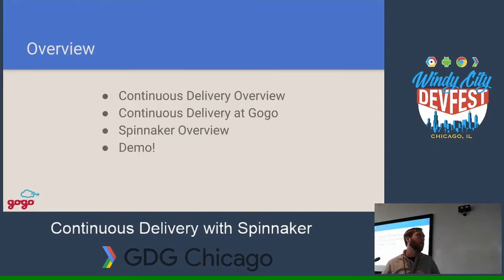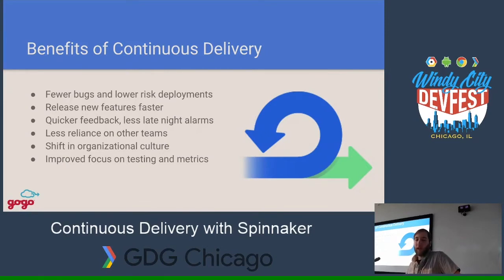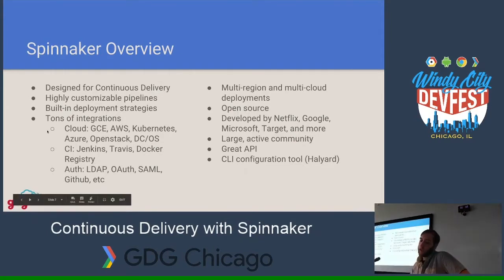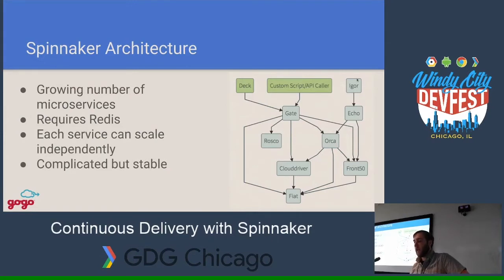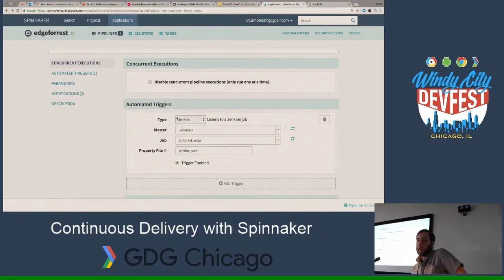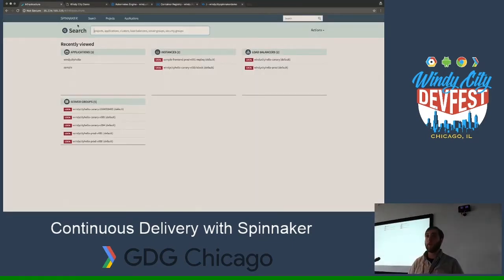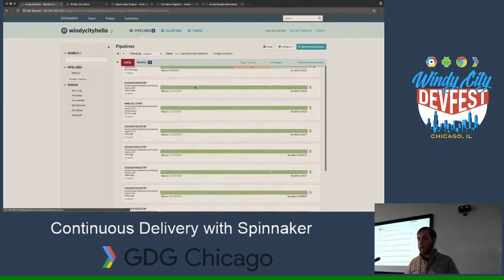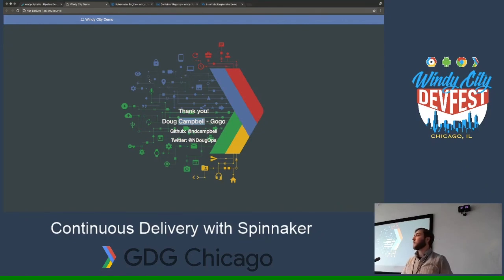Windy City DevFest 2018 - Continuous Delivery with Spinnaker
Speaker: Doug Campbell

Spinnaker is an open-source, multi-cloud continuous delivery tool written by Netflix. It is a powerful platform for enabling continuous delivery in an organization but it can be tough to get started. This talk will focus on how Spinnaker works, best practices when using it for continuous delivery, and end with a demo of an application deployment to Kubernetes with Spinnaker.